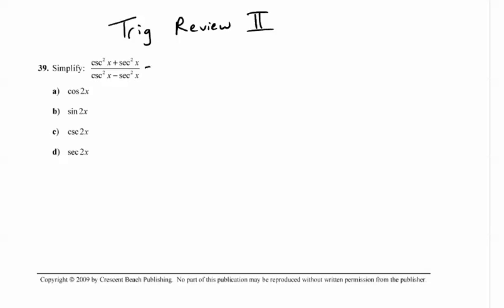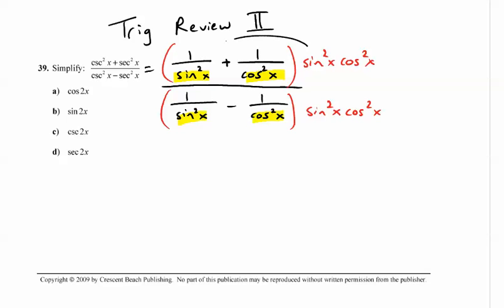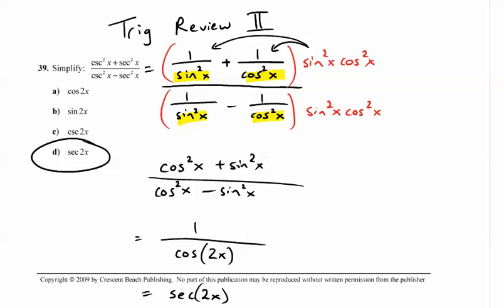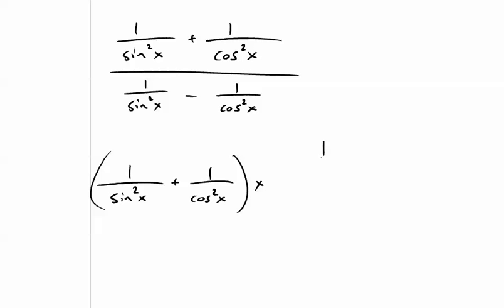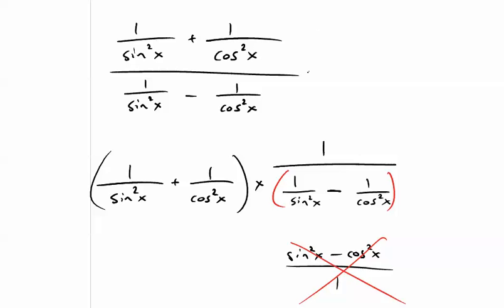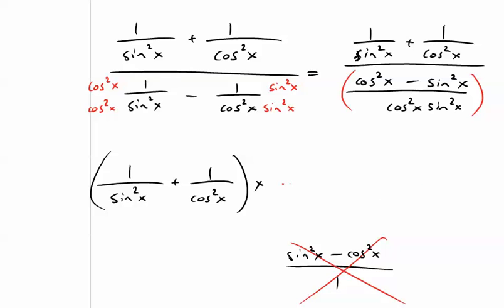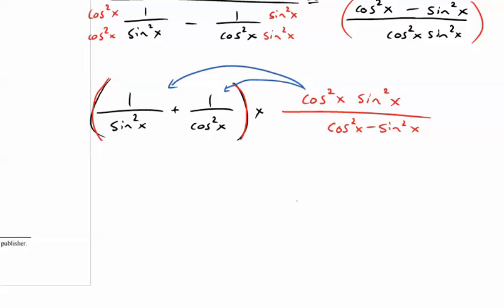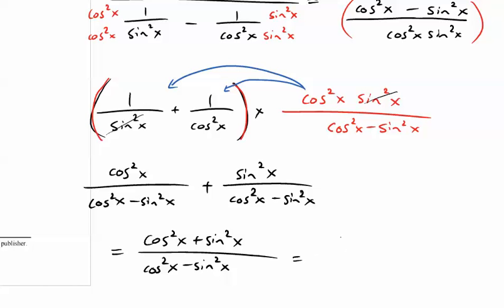Trig Review help